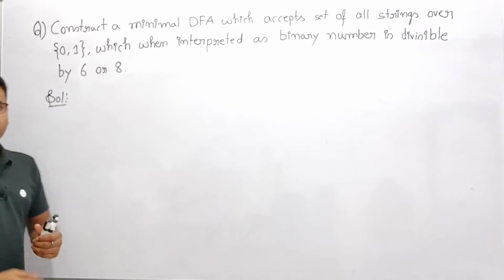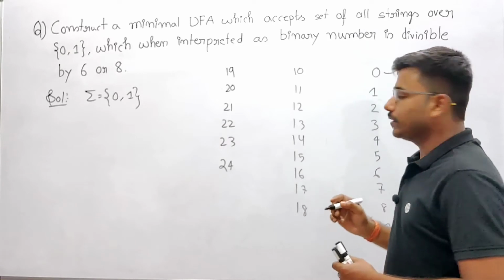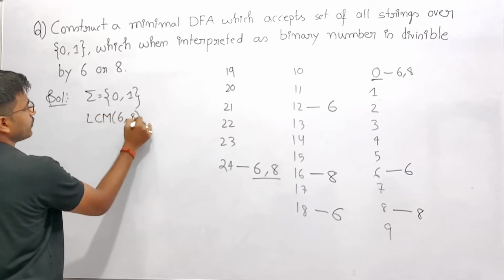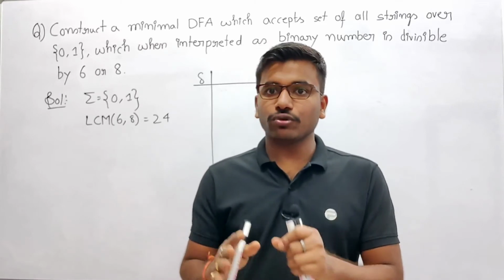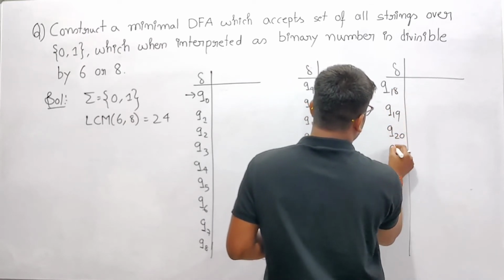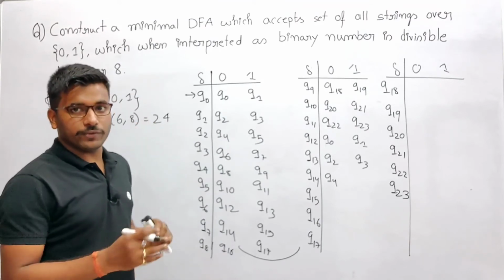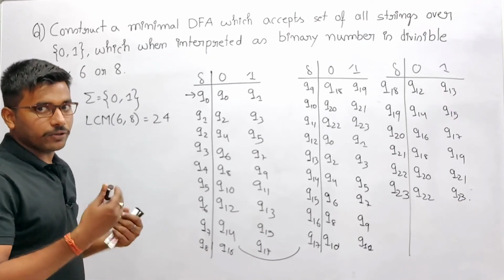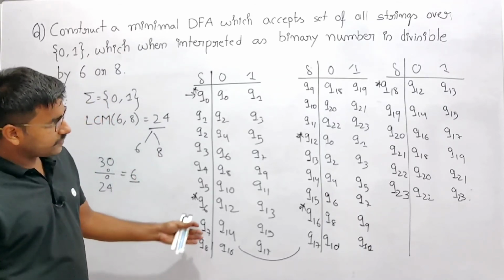45 Theory Of Computation | minimal dfa on binary number divisible by 6 or 8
Construct a minimal DFA which accepts set of all strings over {0,1} when interpreted as binary number is divisible by 6 or 8.
                                                                      or
minimal dfa on binary number divisible by 6 or 8.

Timetable:-
0:10- Construct a minimal DFA which accepts set of all strings over {0,1} when interpreted as binary number is divisible by 6 or 8.